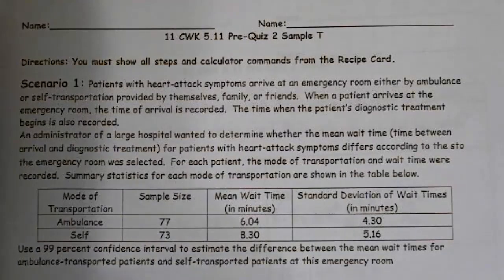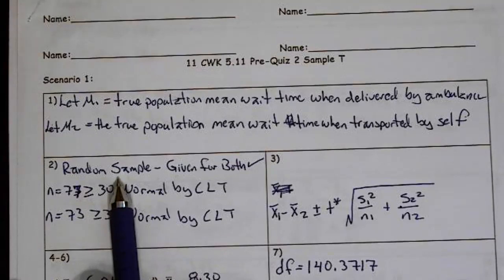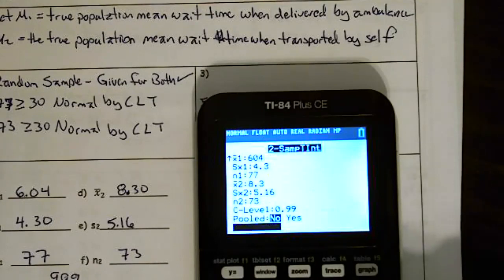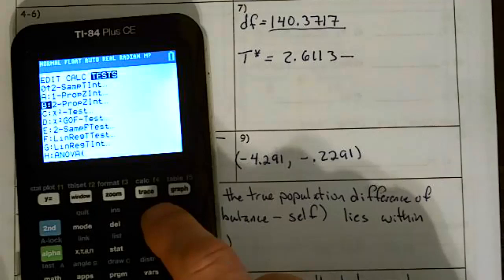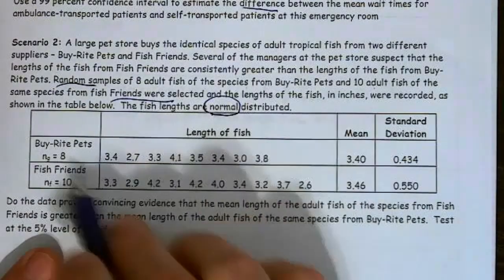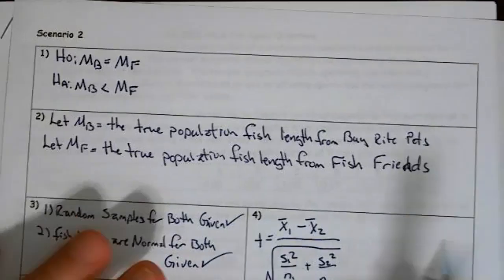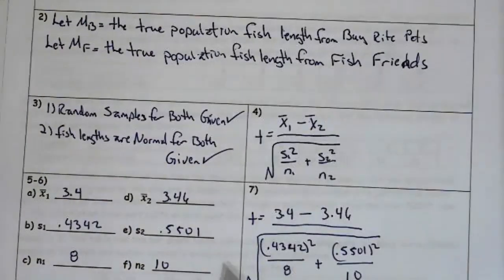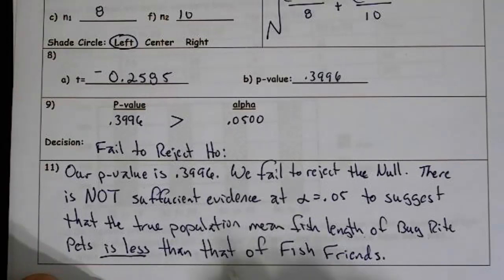5 11 Pre Quiz 2 Sample T